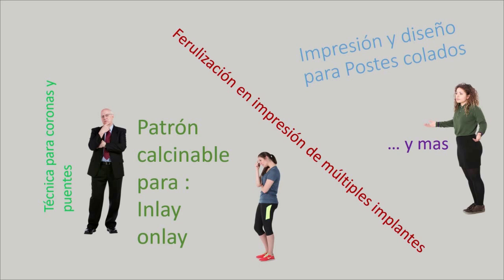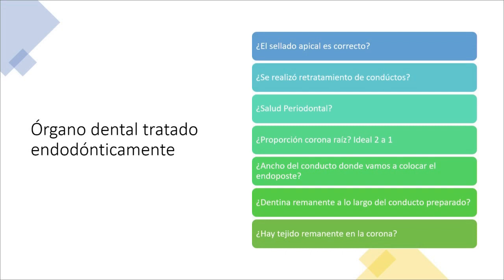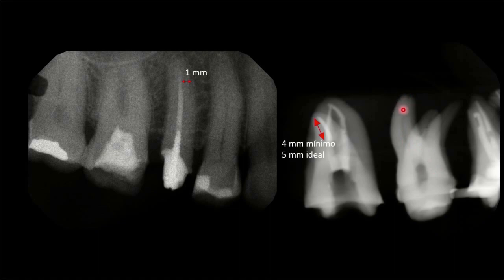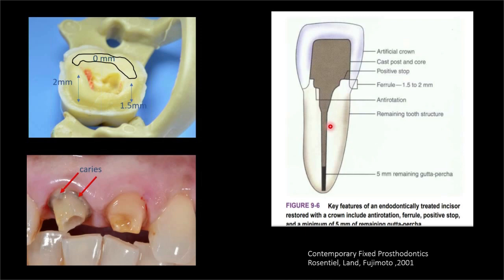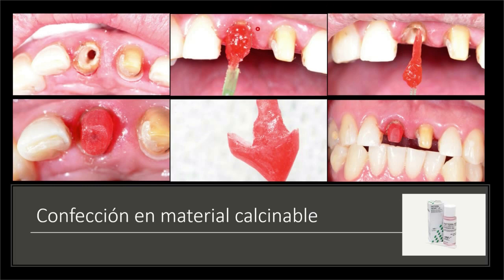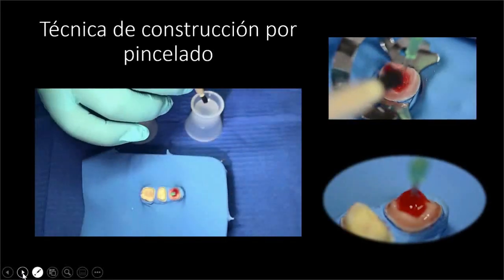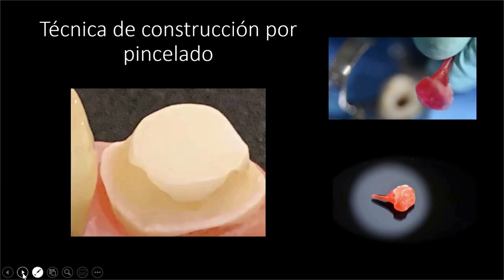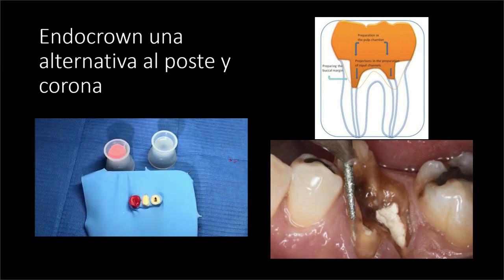1013 Pattern Resin LS y sus diferentes usos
Grabación de la Conferencia gratuita por internet dictada en vivo el martes 14 de julio de 2020 a las 10:00 hrs., por el Dr. Alejandro López Sánchez